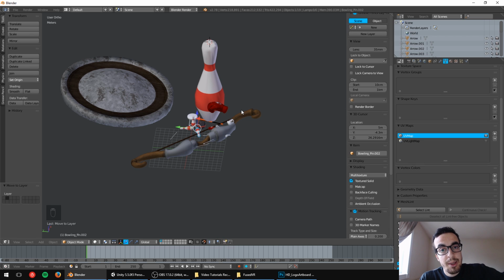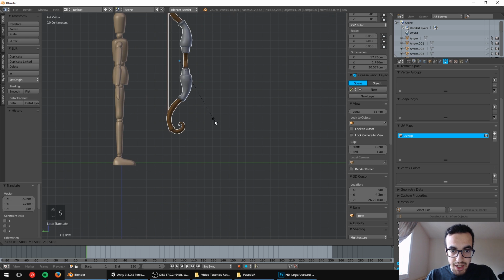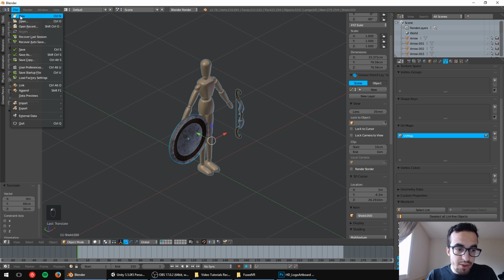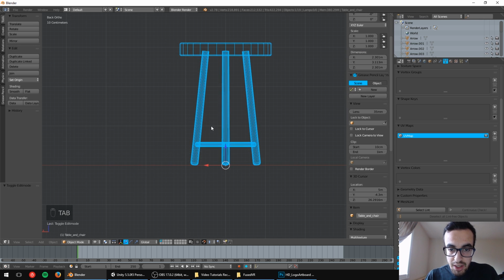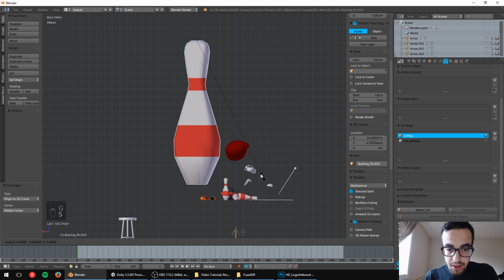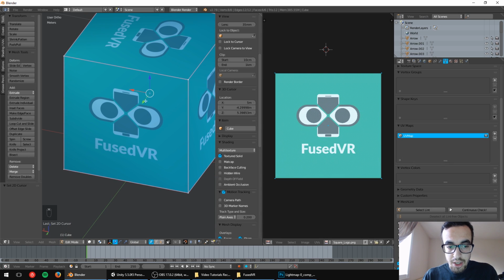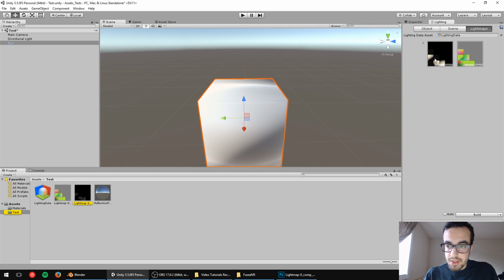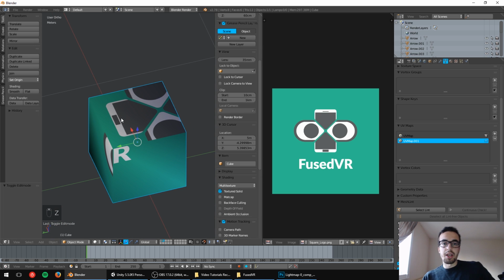3D Modeling Tips for VR Devs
Ghoster is looking out for the indie devs. Not a modeling tutorial per say, more of a troubleshooting guide for some issues that may arise when importing a model into Unity. We go over three main points of how to fix scale, pivot points, and lightmaps on any 3D model in blender.

Welcome to the weekly FusedVR Tutorials! These videos/streams are a chance not only for anyone to learn more about VR development, but also a chance for anyone to ask questions about LITERALLY anything! Whether it be about your own VR development, your future projects, or just VR in general, we would love to talk with you about it!

If you missed last week's stream, here is a link to that video where we go over how to build Bowling VR: